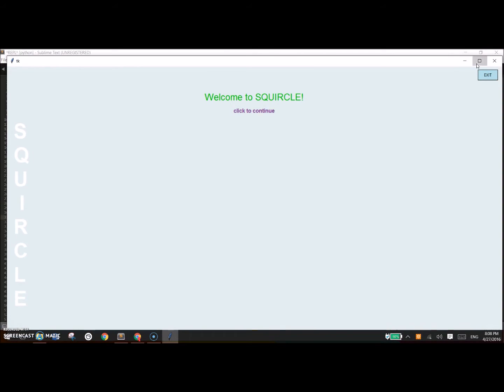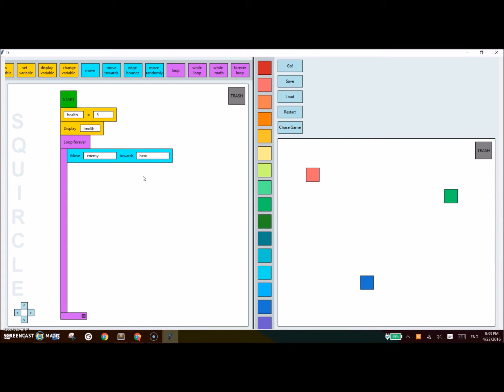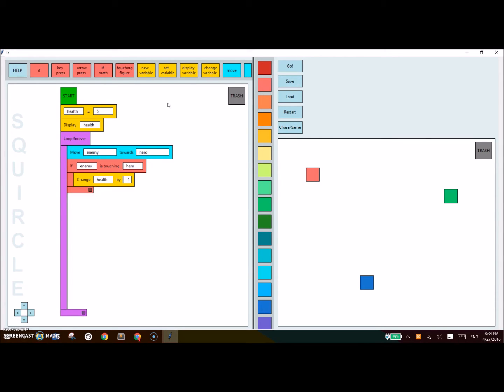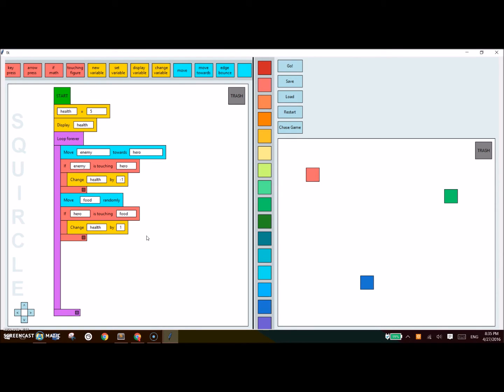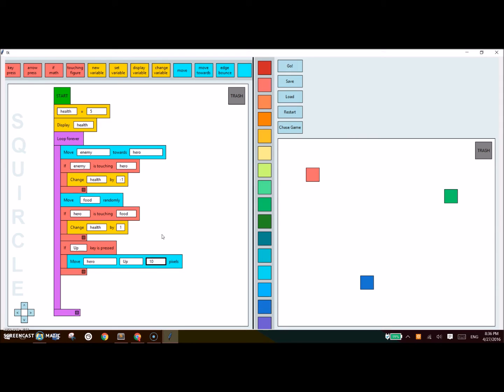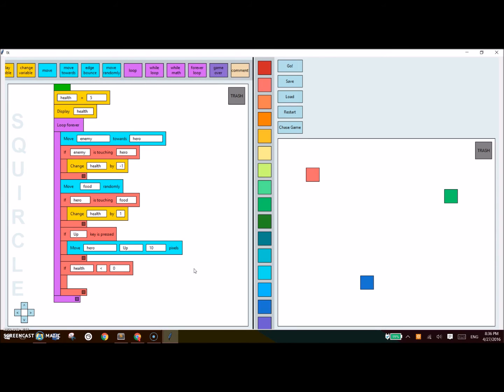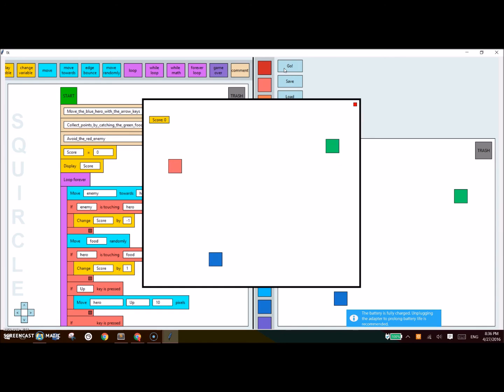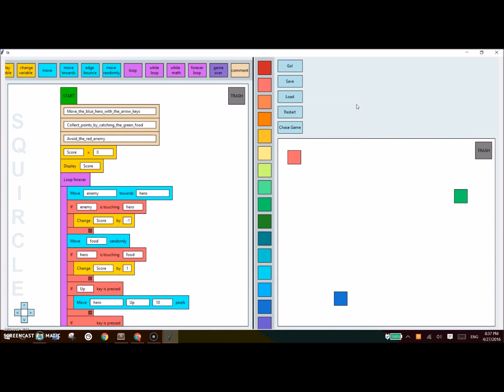15-112 Term Project - SQUIRCLE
Carnegie Mellon University Spring 2016 Semester 15-112 Term Project. SQUIRCLE is a drag and drop programming language which uses blocks of clode to control figures on a canvas.